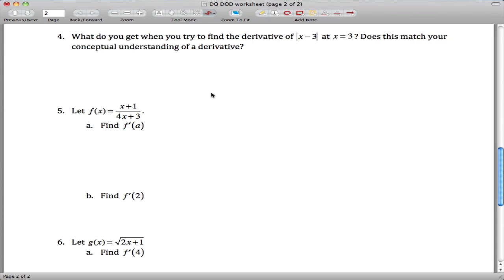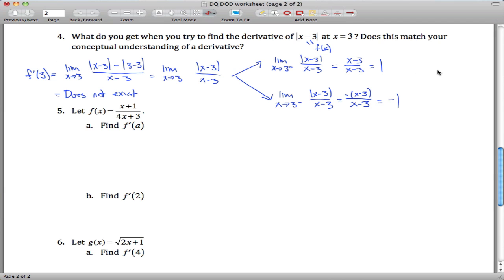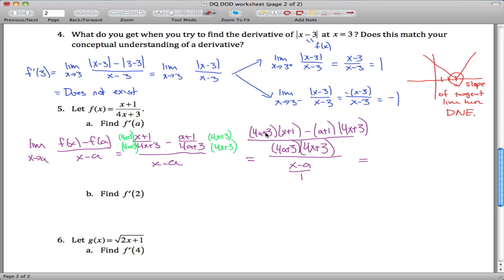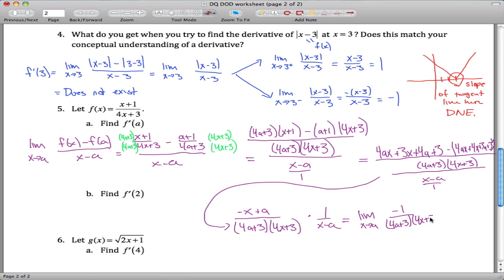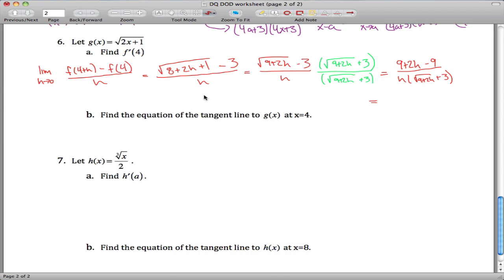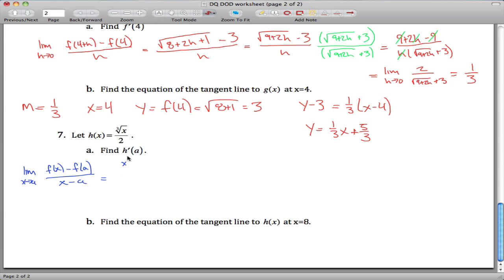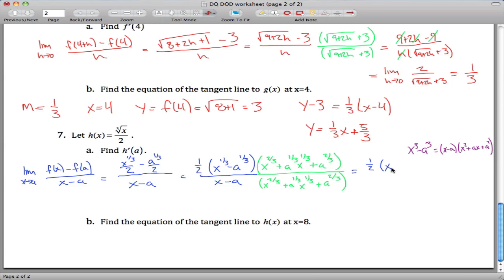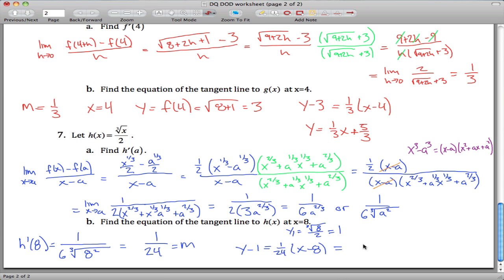DOD and DQ Worksheet - Part II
definition of derivative and difference quotient worksheet part 2 - All videos listed and organized